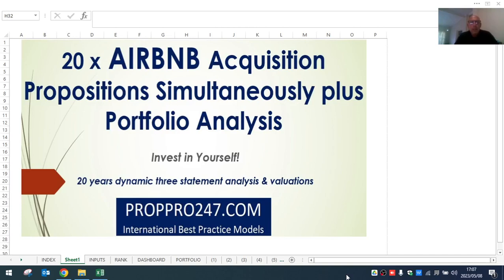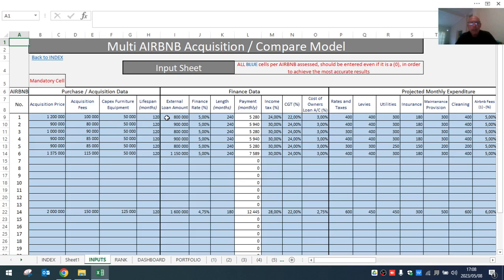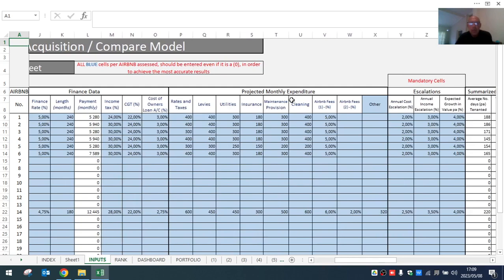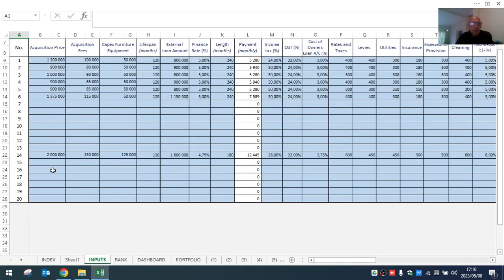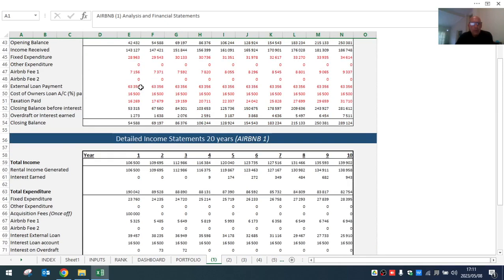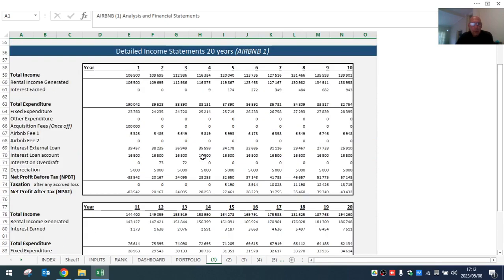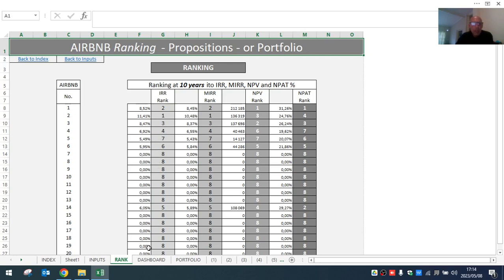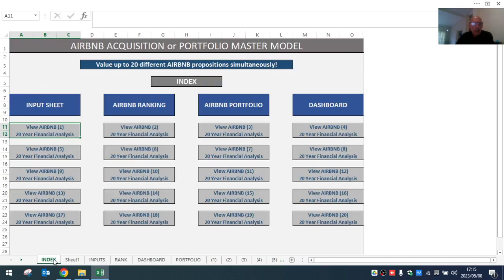Airbnb Multi Financial Forecasting and Valuation Models or Portfolio Analysis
Airbnb - Compare 1 to 20 Opportunities simultaneously.
Financial Forecasting and Valuations or Portfolio Analysis.

This AIRBNB Valuation Model will provide you with 20 years of Financial Analysis - Three Statement Analyses and Valuations.
The Model will also calculate your ongoing Tax commitments as well as Capital Gains Tax liability in the event of exiting.
The Model calculates the Net Present Value, Internal Rate of Return, and Modified Internal Rate of Return after your CGT Liability.